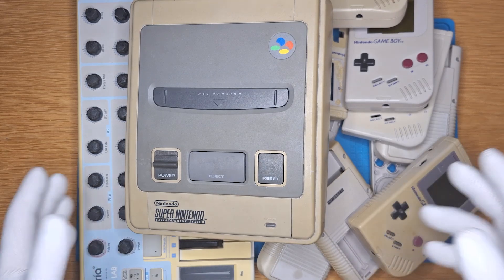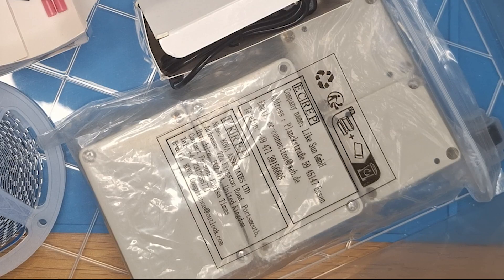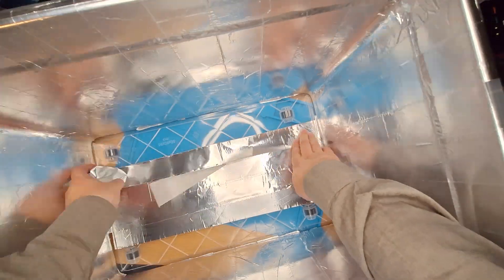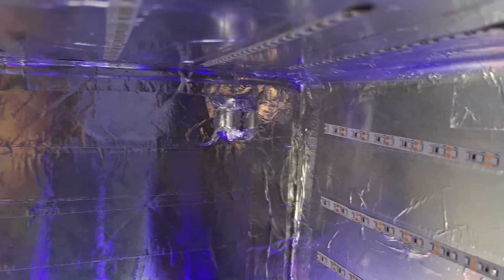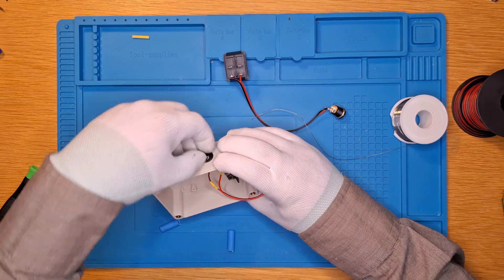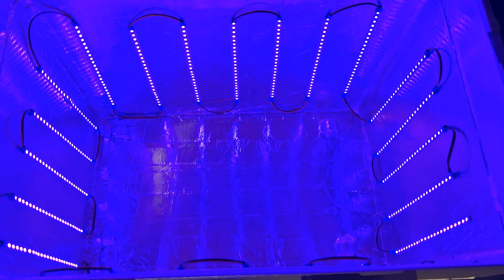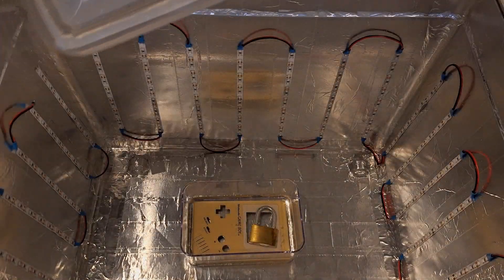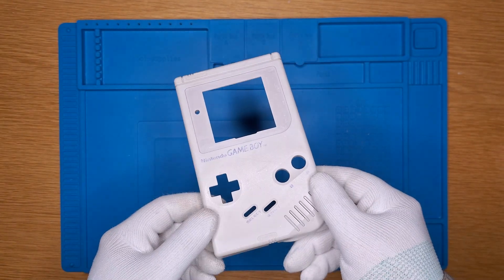I Built a DIY UV Box to Restore Yellowed Consoles (and It Backfired)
I’m back! This time building a RetroBright Box to rescue yellowed consoles and old plastic from their tragic, sunburned fate.

(I sometimes show stuff off or ask for feedback! We can all have fun!)
⭐Check My Twitch (I never stream but that's gonna change, sometime!)
⭐Look At My TikTok (Same as my Shorts)

Remember when I turned a lightbulb into a USB charger and thought that was peak brilliance?

Does it work? Sort of. Does it involve slapping sunscreen on an SNES? Absolutely.

Watch me roast UV LEDs, pretend to understand chemistry, and somehow bring retro gear back to life (or at least fake it convincingly).

This is how you actually make a RetroBright Box—with more chaos, unnecessary science, and callbacks to my questionable choices.